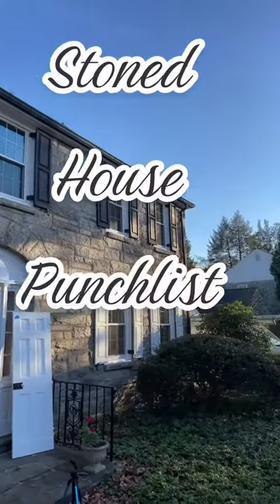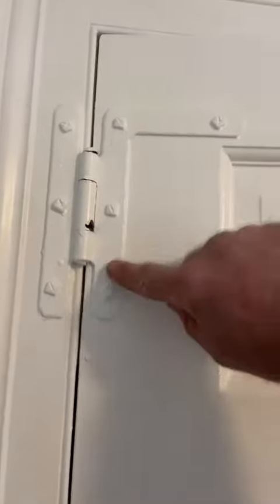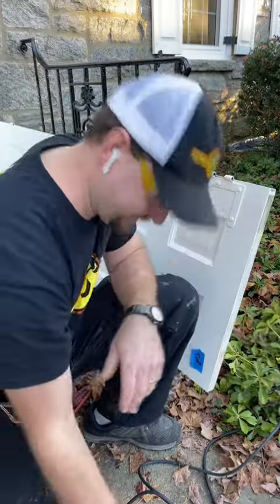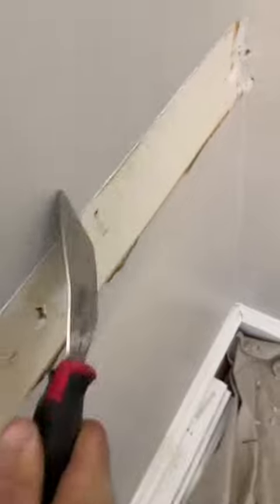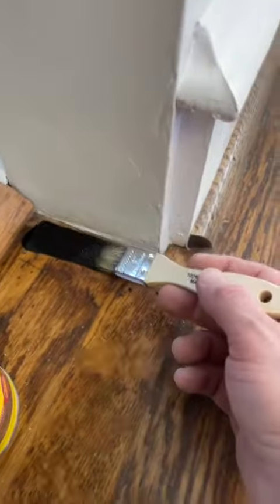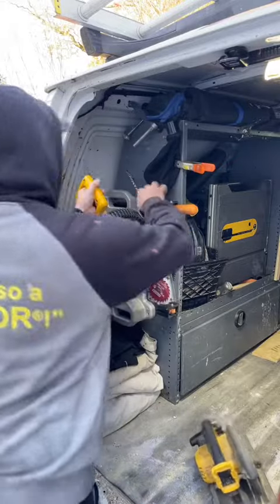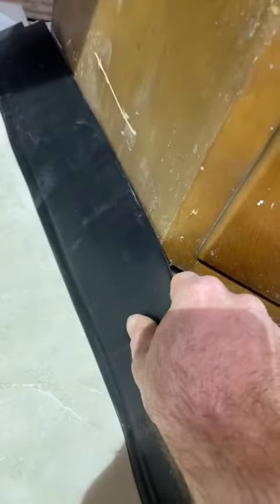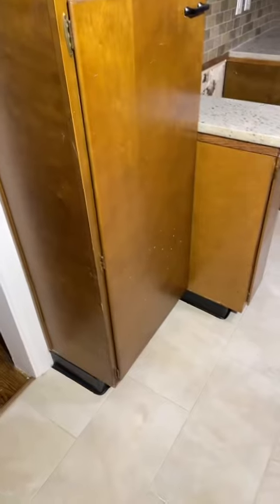handyman My throat hurts